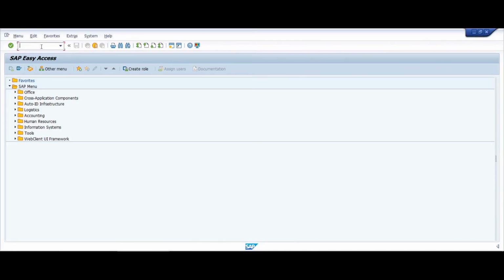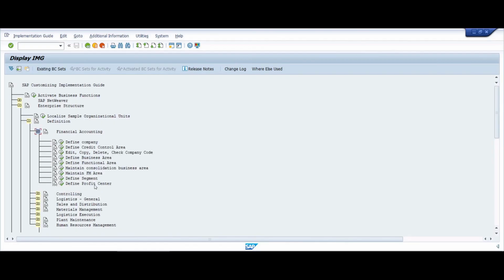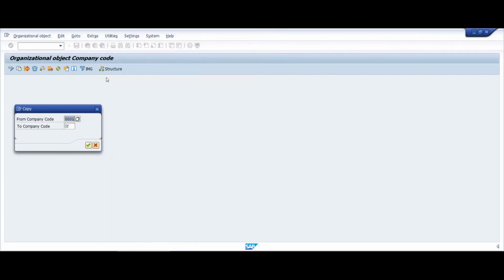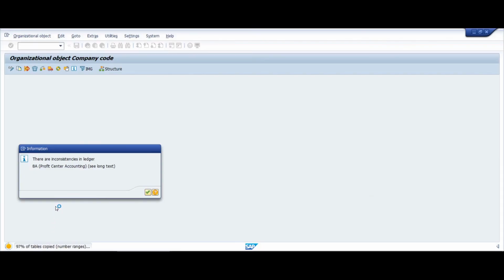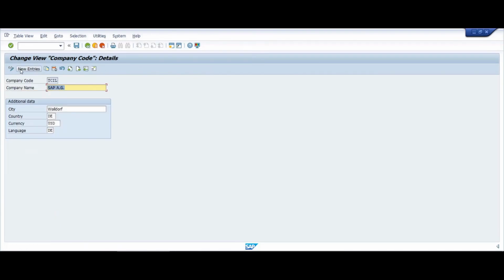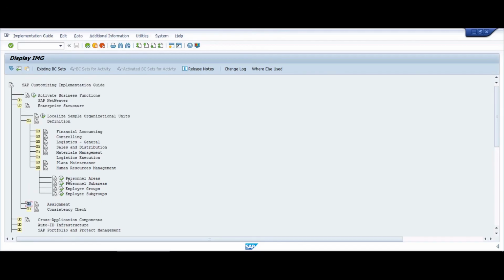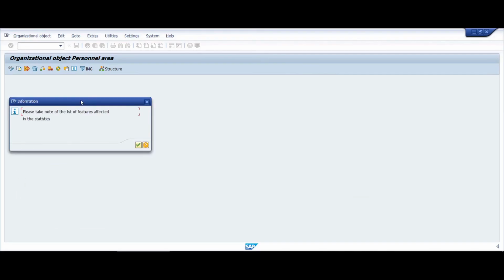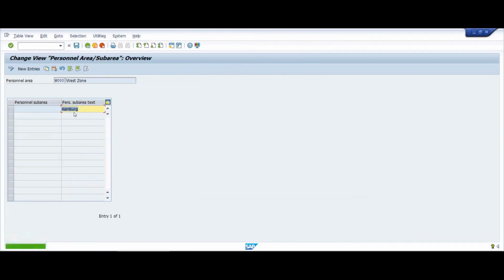SAP Payroll Bootcamp - Part 1